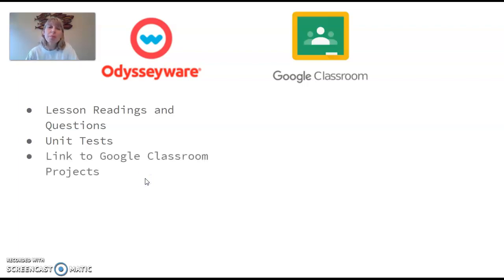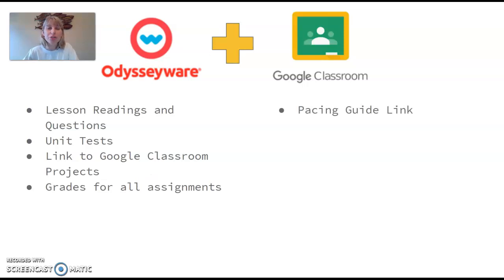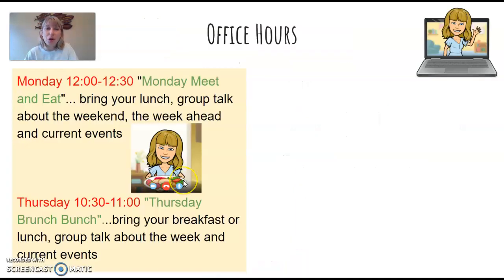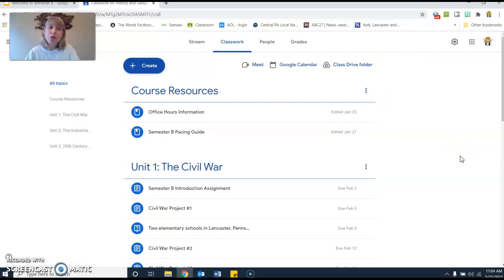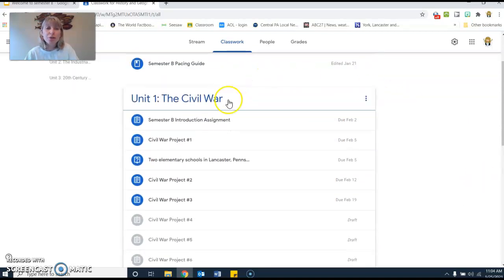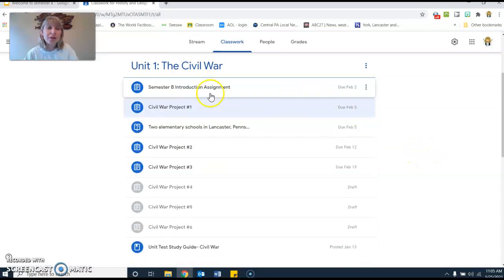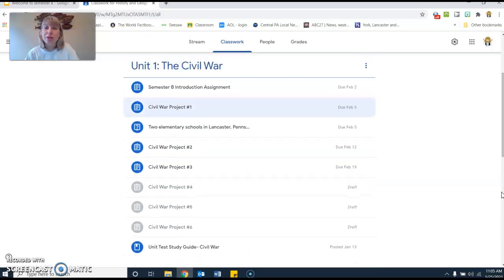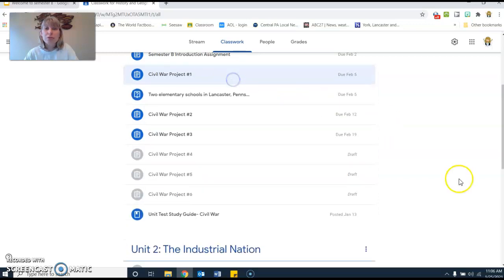Semester B 8th grade